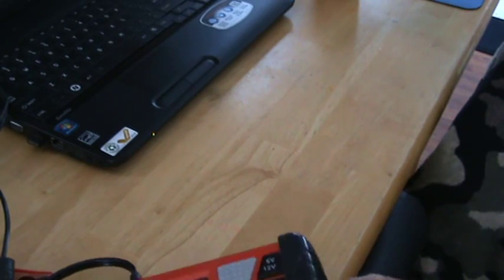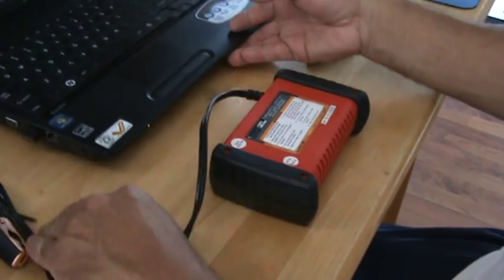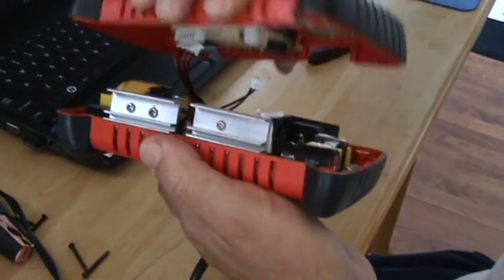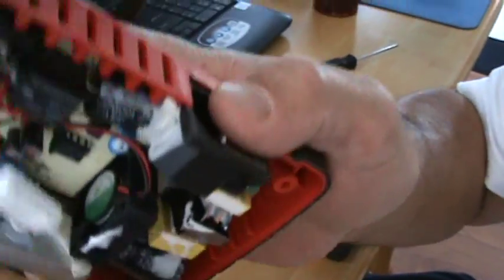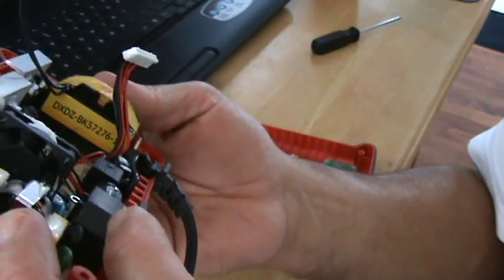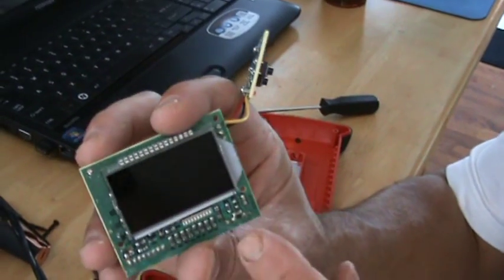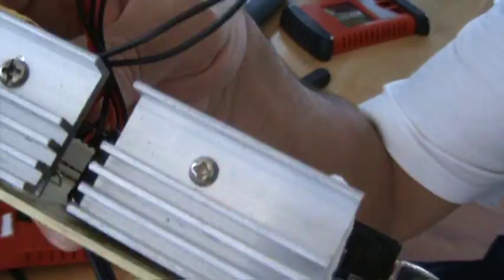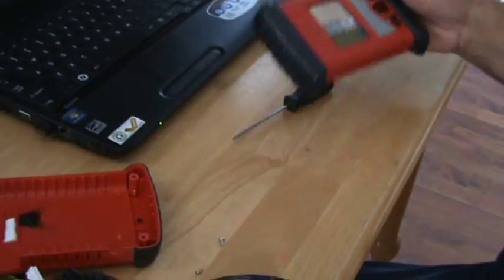My harbor freight battery charger dismantling video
dismantling my burn out harbor freight battery charger